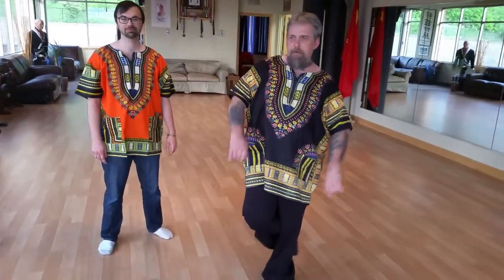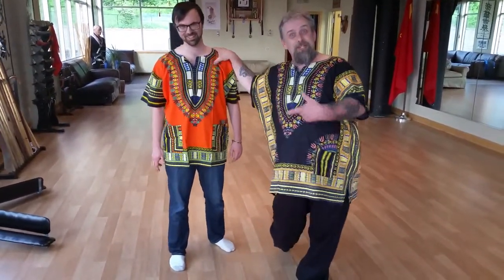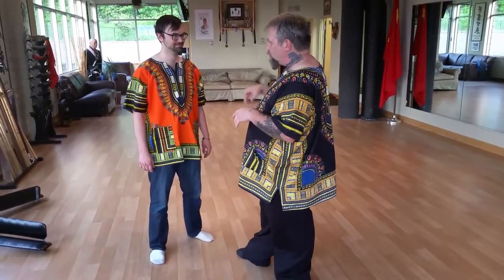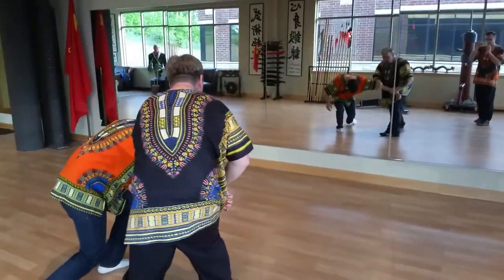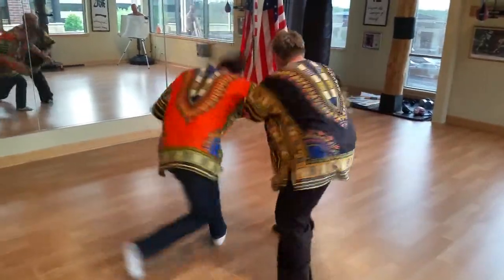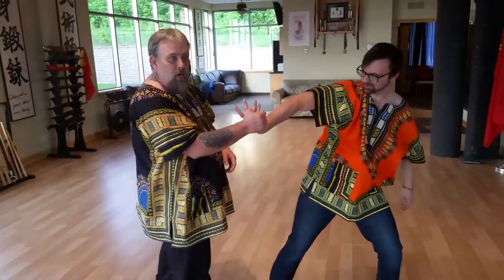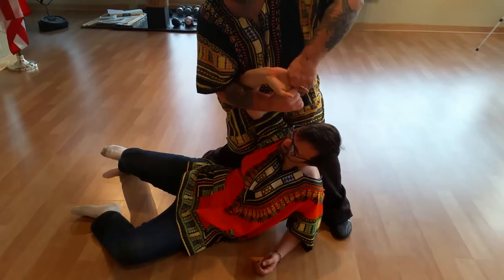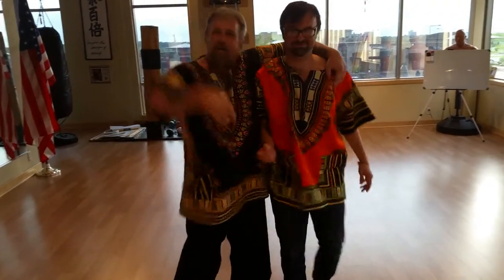Joint lock counters ...Must See.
Have fun with this ...Play experiment...Keep it real and live..